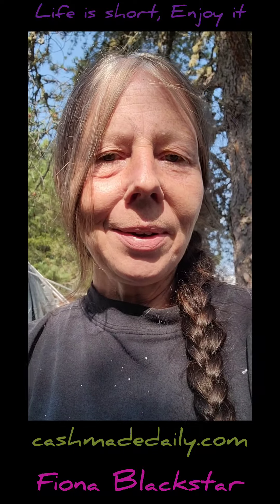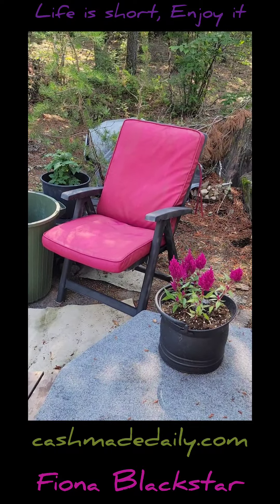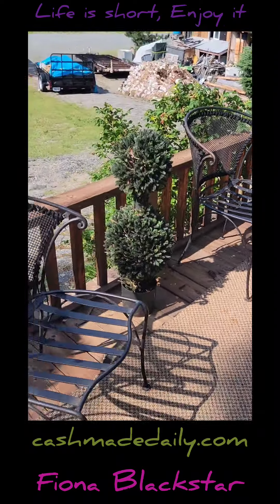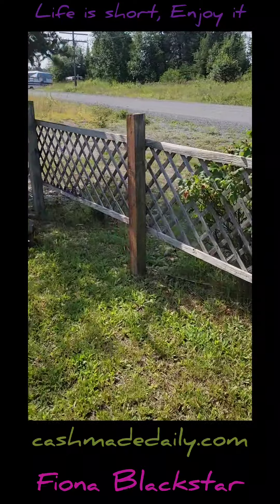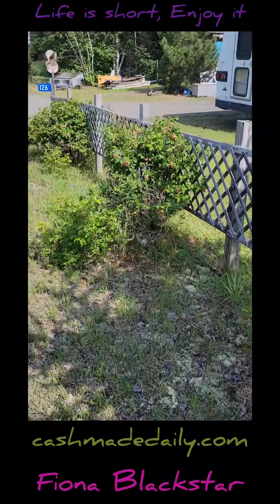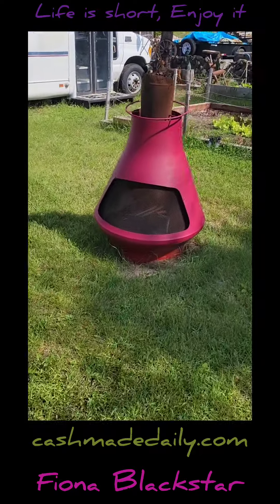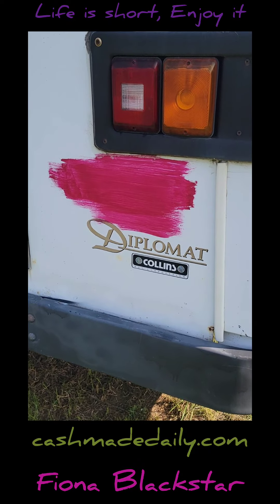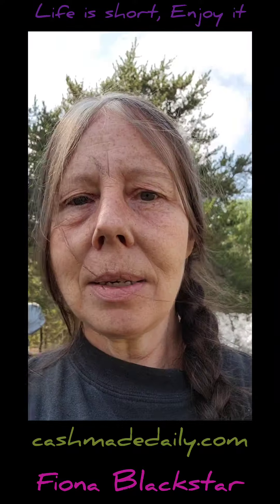Inspired by roses, painting the fence... getting things done with automated digital business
Automated aptop Lifestyle

Digital products that make cash daily.
In demand online business skills that you learn and earn as you go.  Build your youtube channel sharing your dream.  Beginner Friendly, fast setup, start your internet business in a day and be in profit by the end of the week.  Earning potential is there, it's up to you how much energy you put into it.  It's never been so easy to start an online business, one time purchase, no monthly payments and free lifetime community - never alone and everyone supportive in your growth.